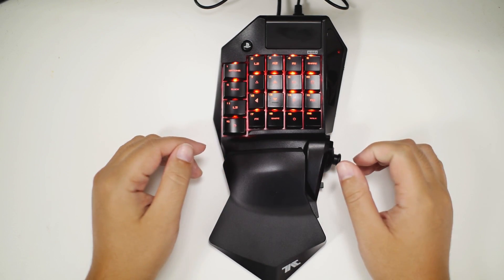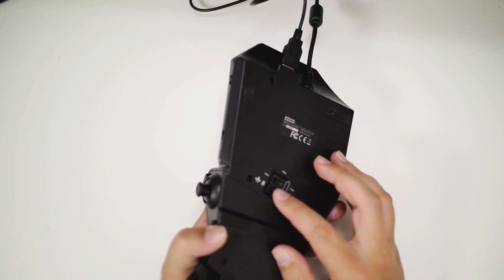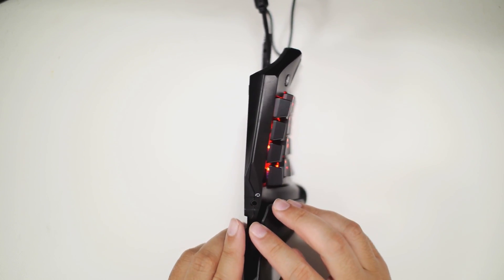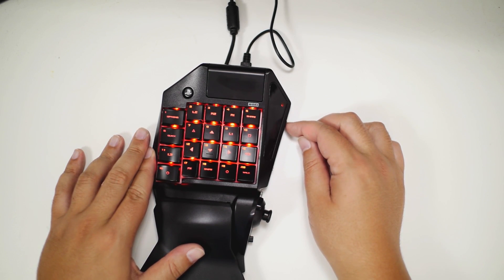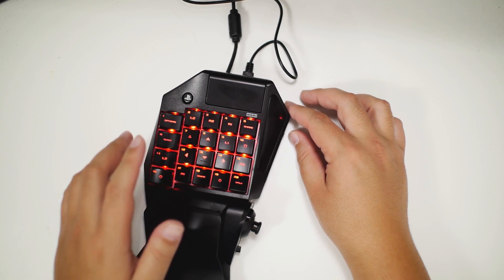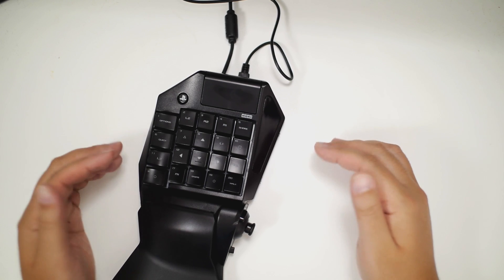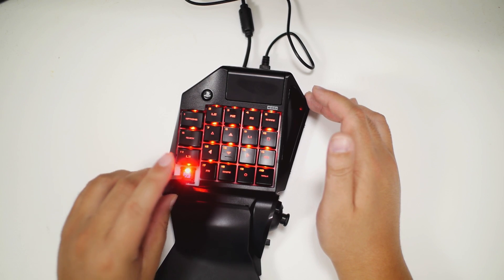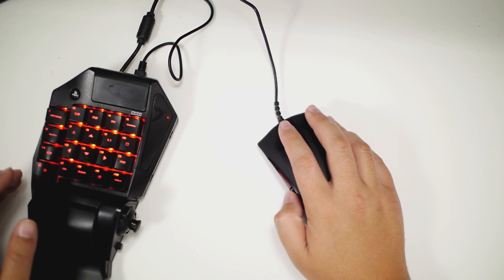HORI TAC Pro Review - PS4 Mouse and Keyboard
In this video I review the HORI TAC Pro and see if it lives up to the hype of being a true mouse and keyboard experience for the PS4. I based my judgement on my experience with the PC, XIM4 and the TAC4.

Link to Amazon